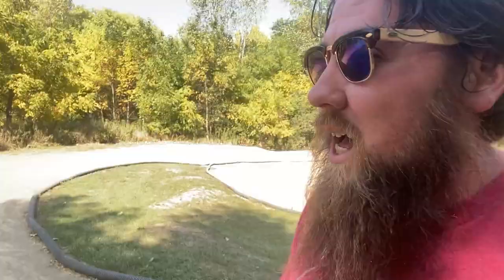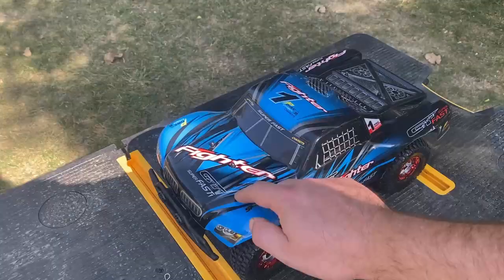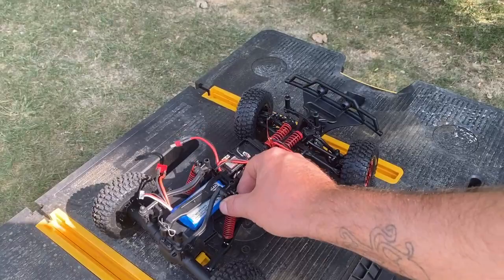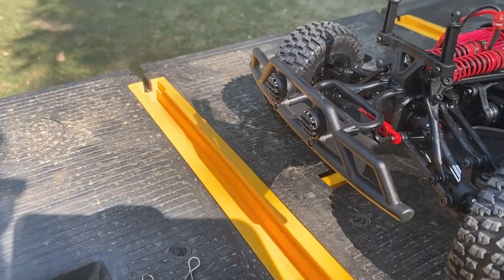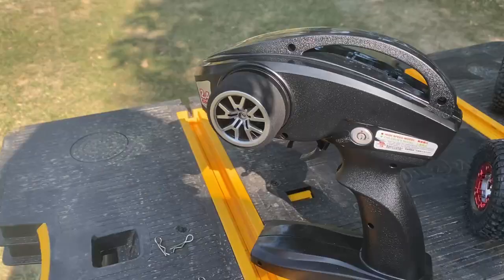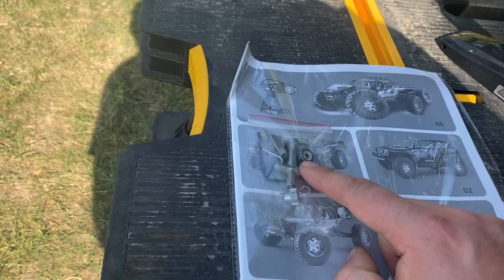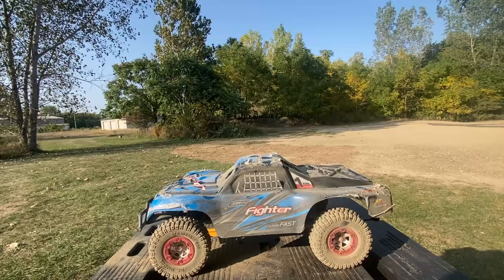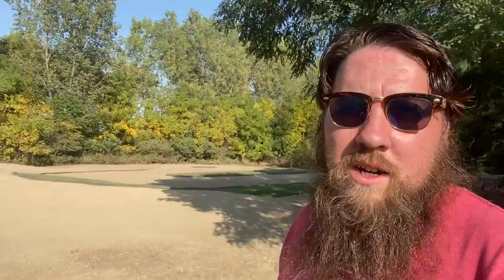The Cheapest Short Course truck worth buying- Feiyue FY01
Get stoked for an in-depth look at the CHEAPEST solid rear/ independent front suspension Short Course truck that is actually worth your money. In this video, we take a look at the FY01 and put it through it's paces on the racetrack. We give it a 10th Scale Score and pack it full of dirt!